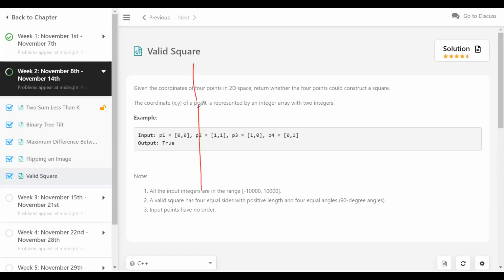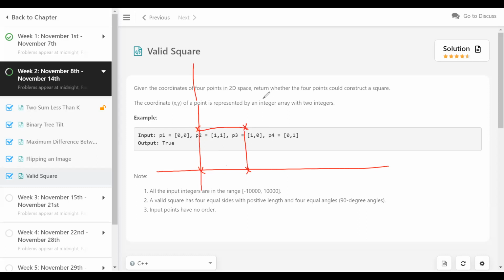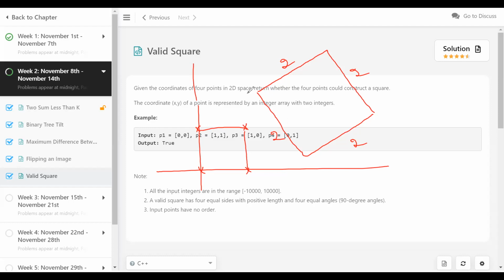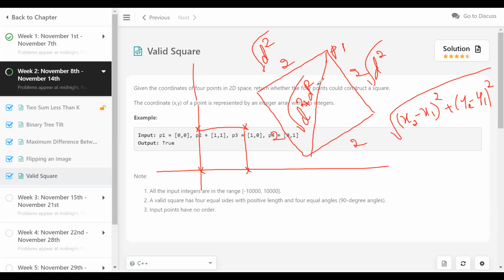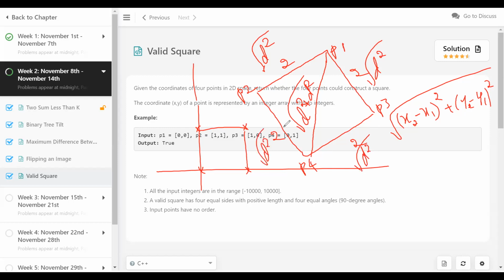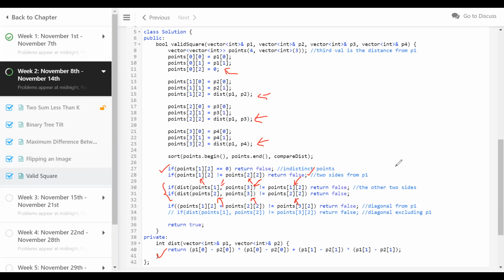Valid Square - 11th Nov LeetCoding Challenge - GoMaster Coding Interviews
A solution to the LeetCode Problem: Valid Square
Simple geometrical properties of a square helps in solving the problem.